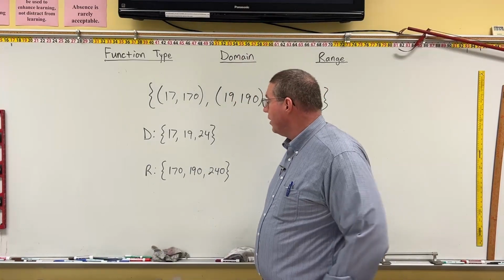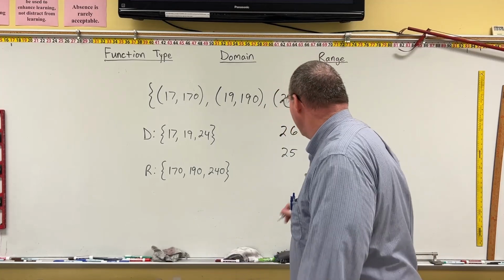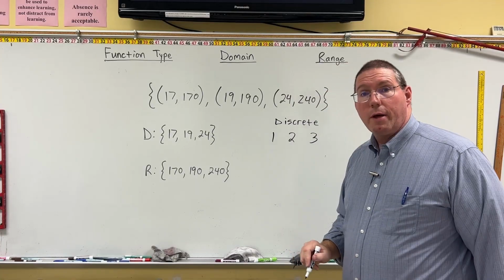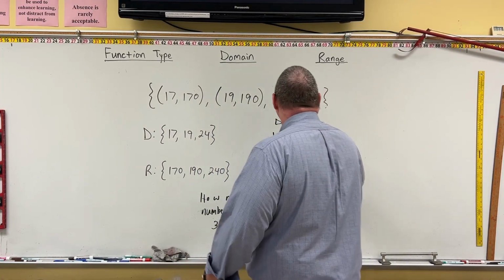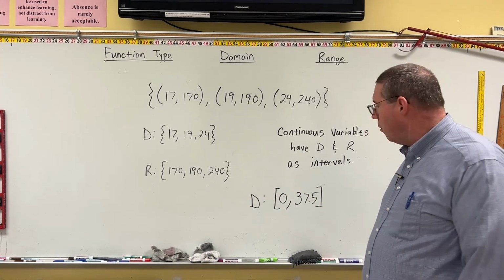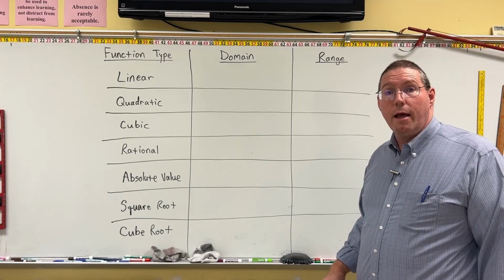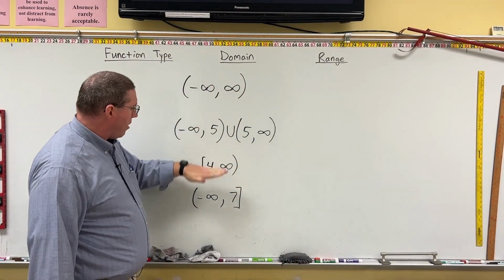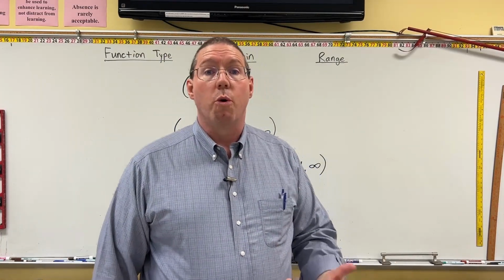College Algebra - Intro to Domain & Range of Continuous Functions